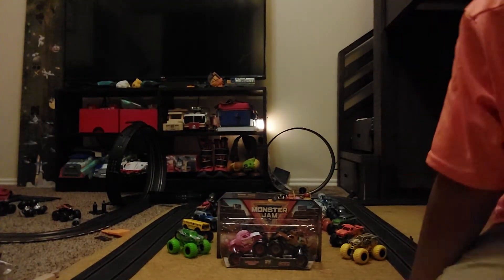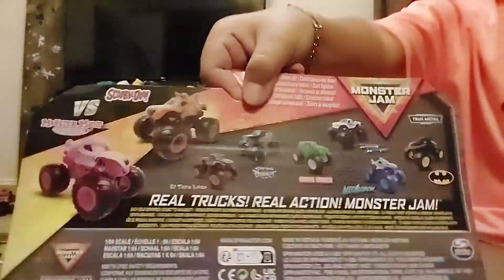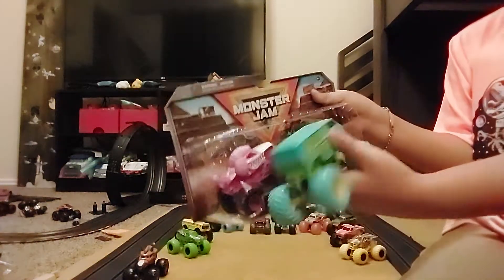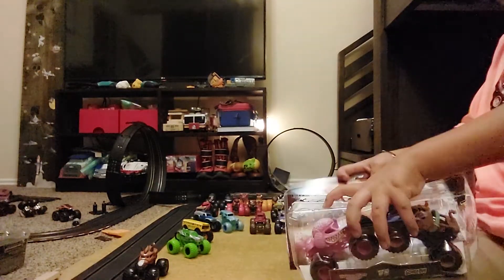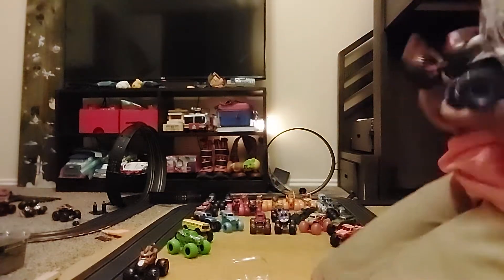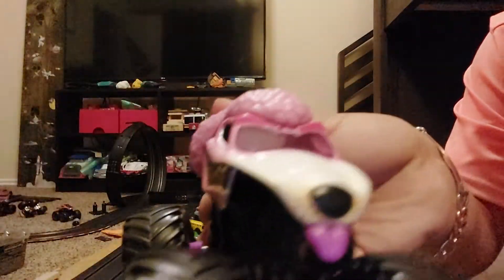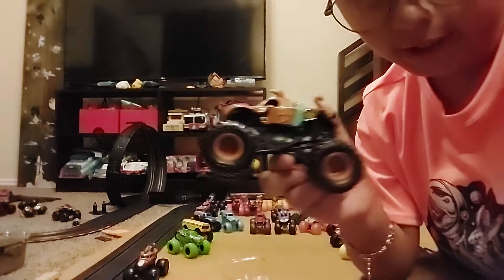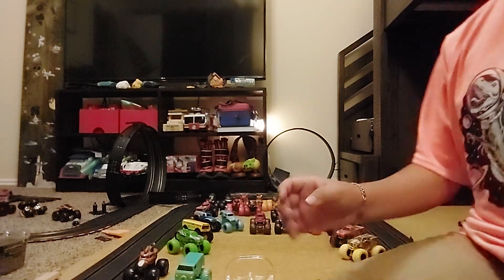review of Scooby-Doo and monster mutt poodle